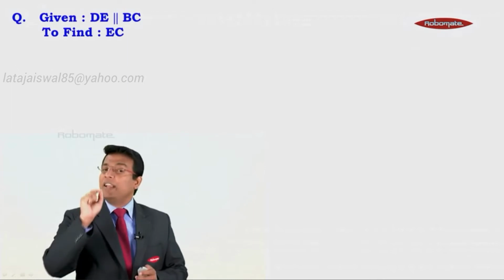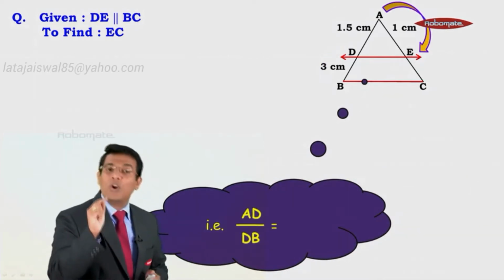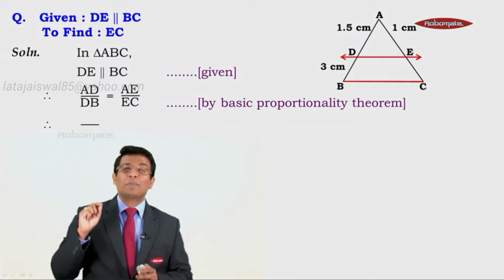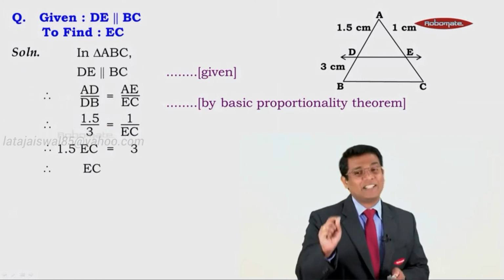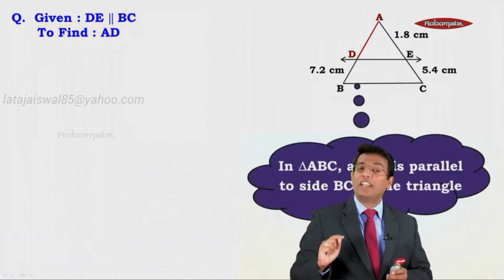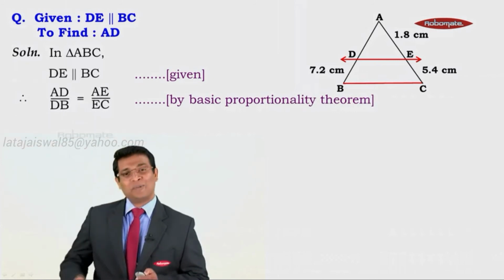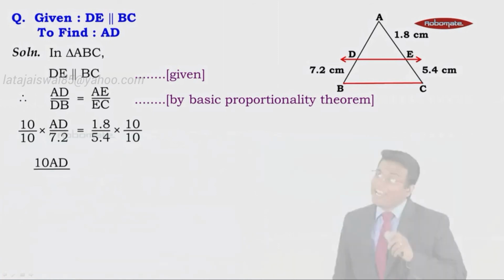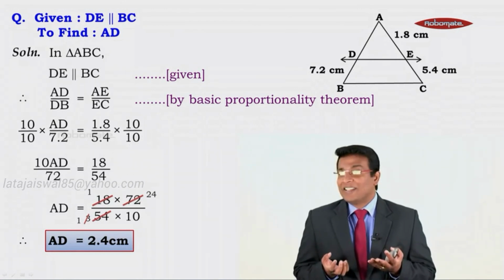part 3 ,triangle class 10,/Cbse Triangles,/triangles class 10,NCERT maths chp 6,class 10 triangles#